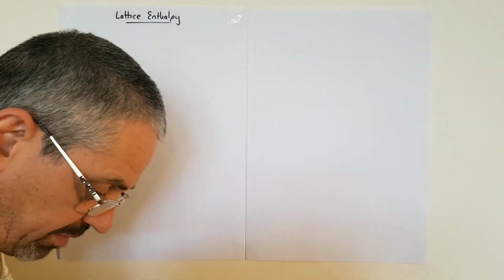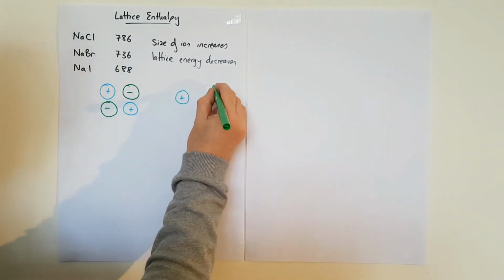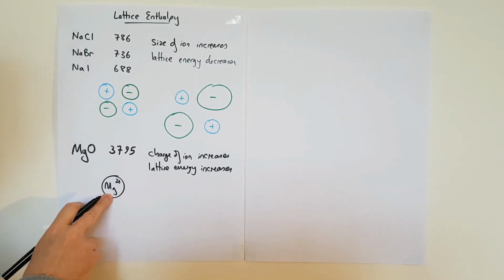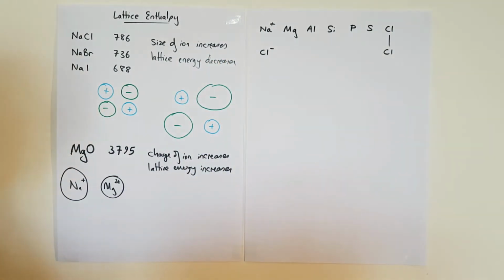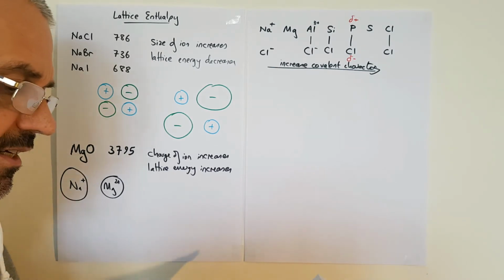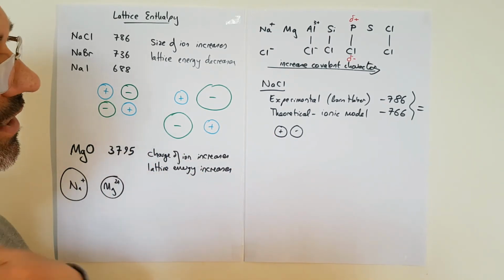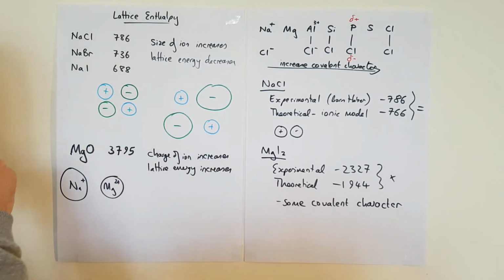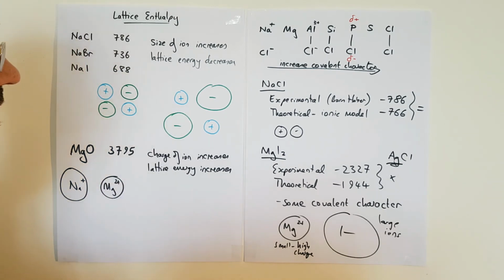Thermodynamics 3 - Lattice Enthalpy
A brief look at how lattice enthalpy can vary